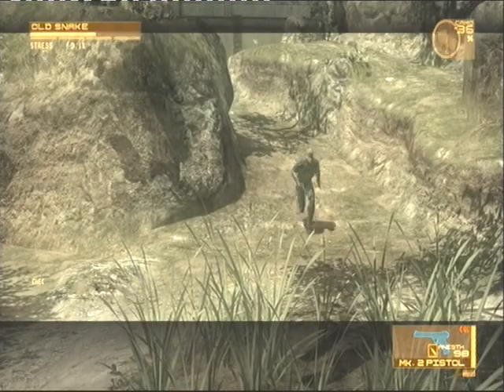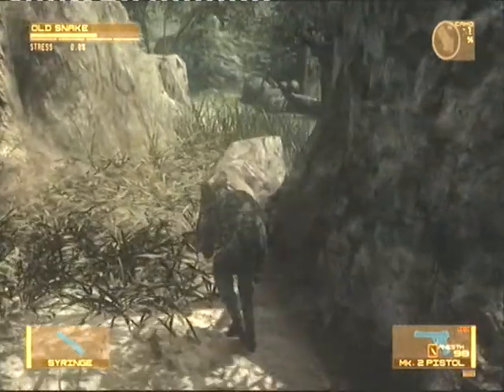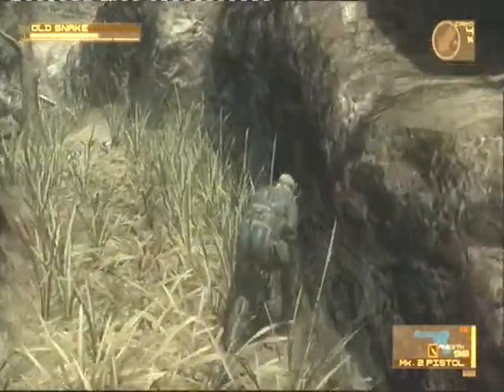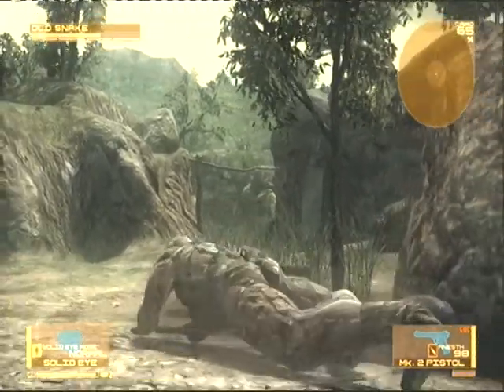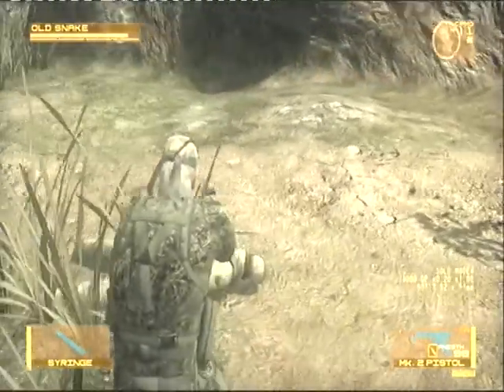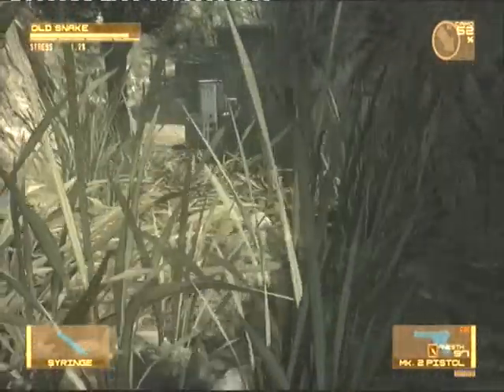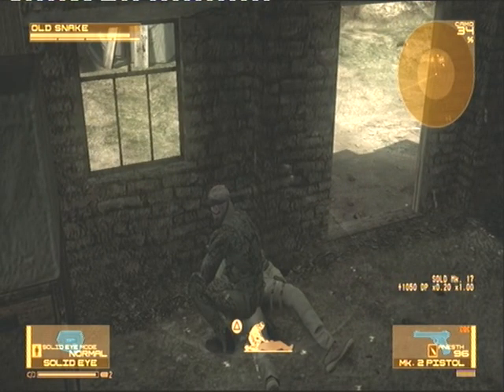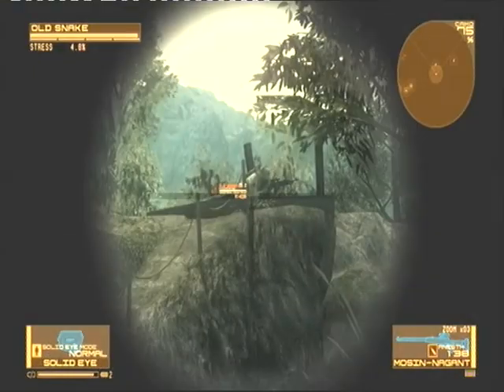Metal Gear Solid 4 Walkthrough - Part 21 (Making Tracking Fun!)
Right everybody,

Now we've got to track Naomi Hunter. This bitch has been taken away.

DARN IT ALL

But we ain't going to give up because of that.